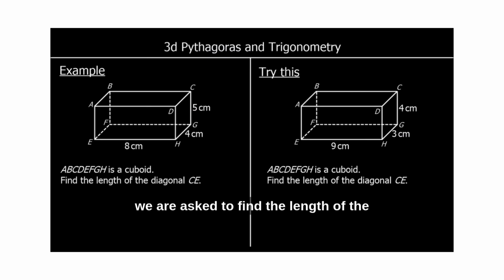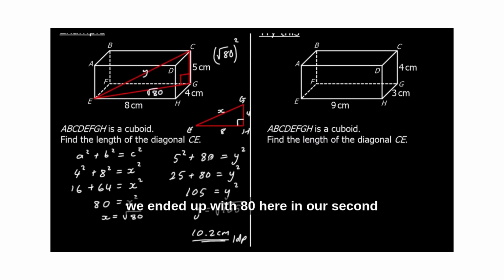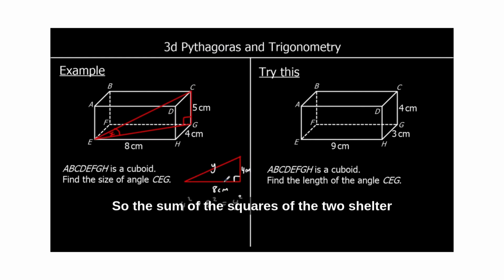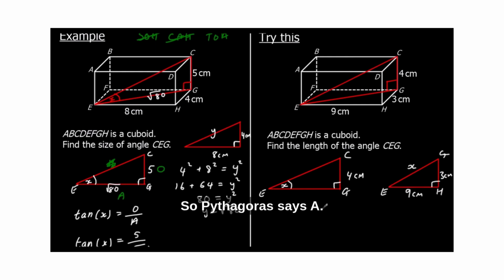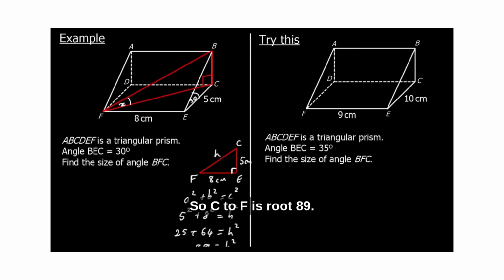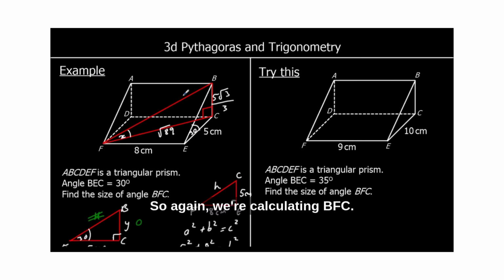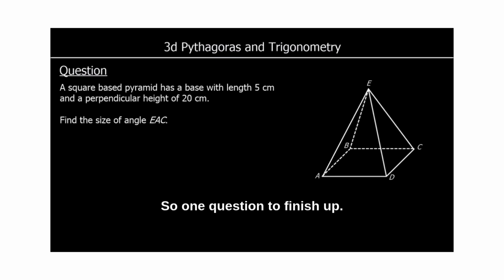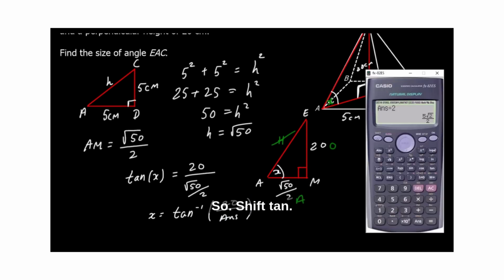Math Trick So Easy, It’s Genius! - Advanced Probability USA students 🌍🇺🇸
Advanced Probability Explained | U.S. High School Math Tutorial 🇺🇸
Ready to level up your understanding of probability? This video dives deeper into compound events, dependent and independent events, and using probability rules and formulas to solve real problems. Perfect for Algebra 2, Geometry, or Pre-Calculus students in the U.S.!

With step-by-step examples and subtitles included, this lesson makes challenging probability topics easy to follow.

💡 What You’ll Learn:
✅ The Addition Rule: P(A∪B)=P(A)+P(B)−P(A∩B)P(A∪B)=P(A)+P(B)−P(A∩B)
✅ The Multiplication Rule for Independent and Dependent Events
✅ Conditional Probability: P(A∣B)P(A∣B)
✅ Tree diagrams and tables for complex problems
✅ Solving test-style questions with confidence

🎯 Aligned with Common Core and U.S. high school standards. Ideal for test prep, class review, or homeschool enrichment.

💬 Subtitles included to support ESL learners, visual learners, and all students needing clear explanations.